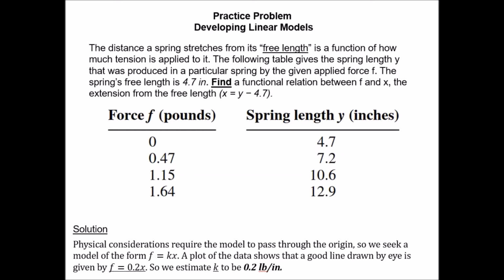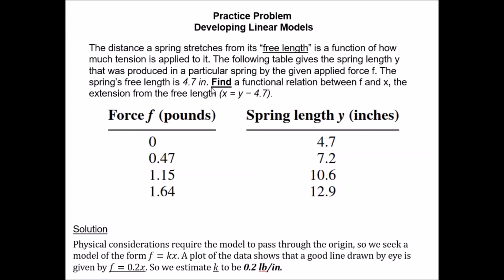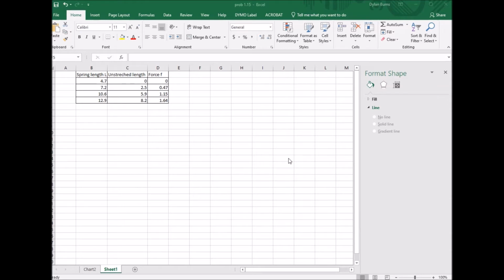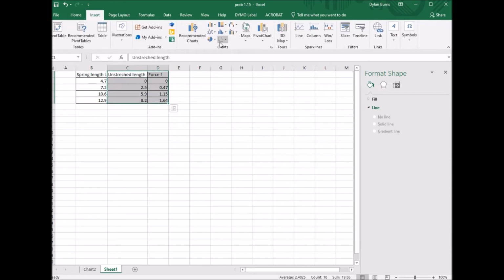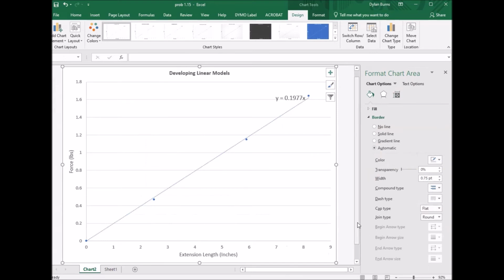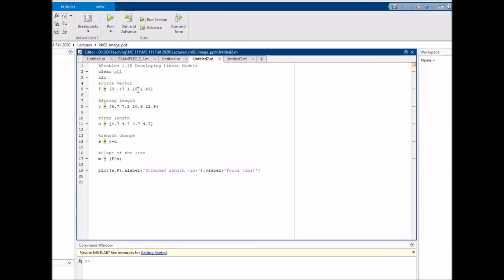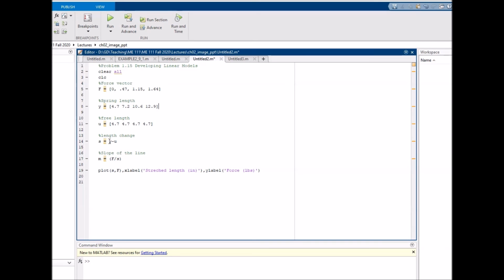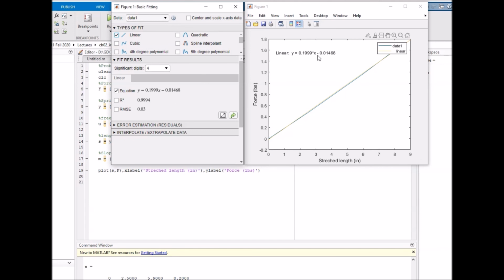prob 1.15 complete